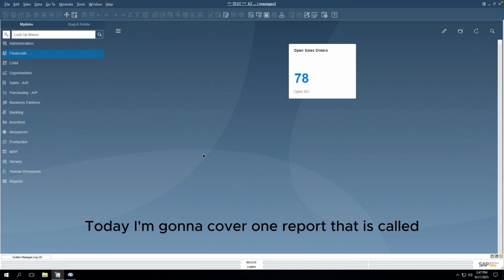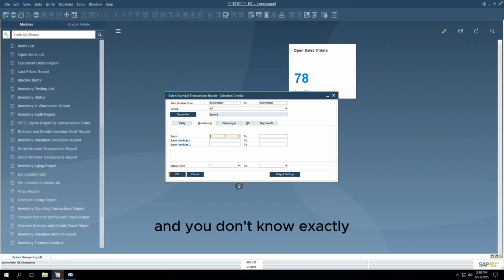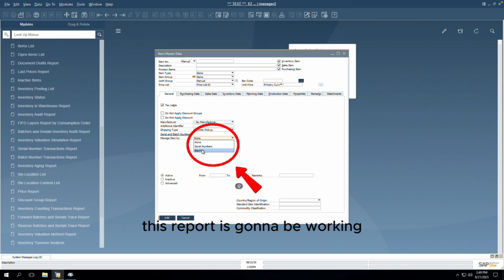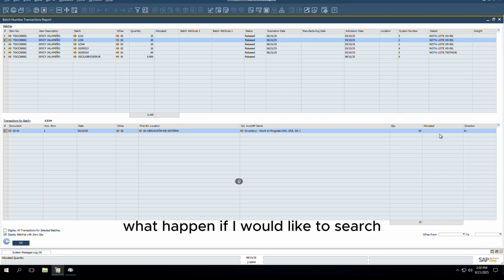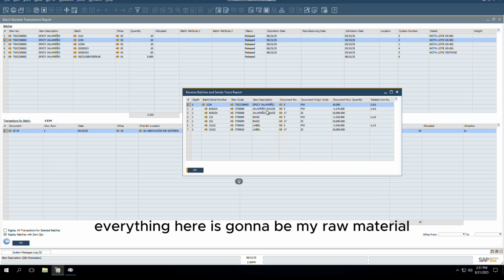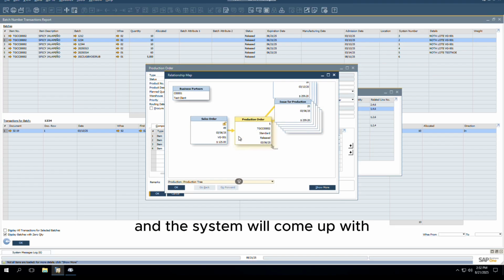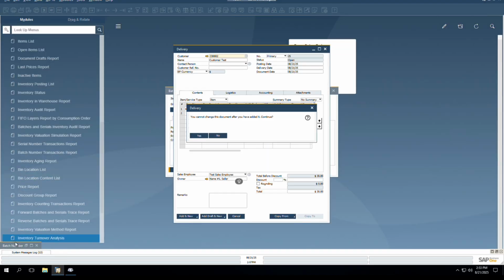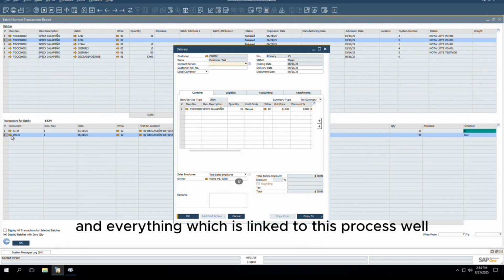SAP Business One for Food and Beverage Companies: Batch Number Transaction Report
For food and beverage companies, batch number tracking isn’t optional, it’s essential for compliance, traceability, and customer safety. With SAP Business One, you can generate detailed batch transaction reports in seconds, ensuring you always know where products come from and where they’re going.

This video highlights how SAP Business One simplifies batch reporting for food and beverage businesses, helping you stay compliant, reduce risk, and maintain customer trust.